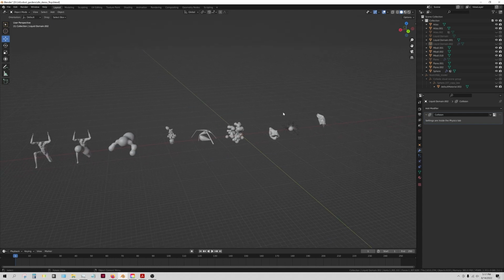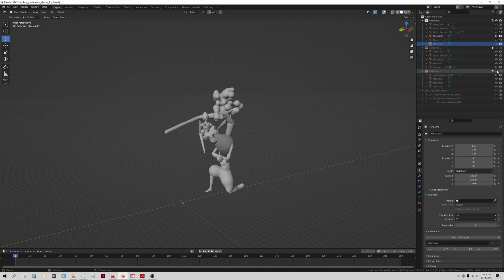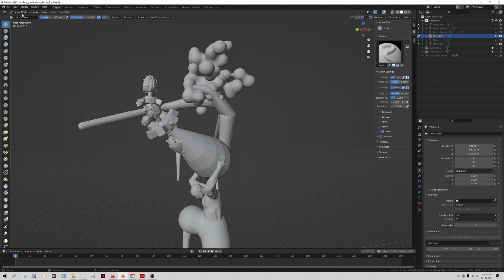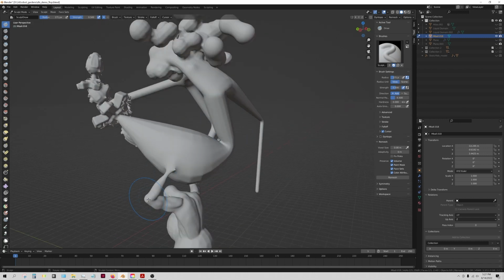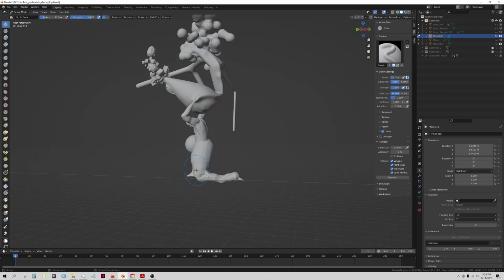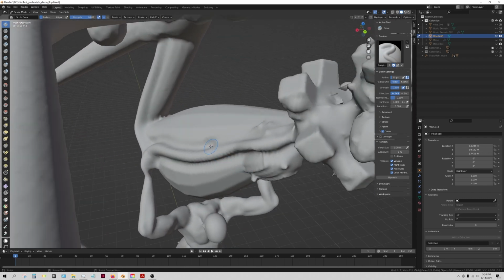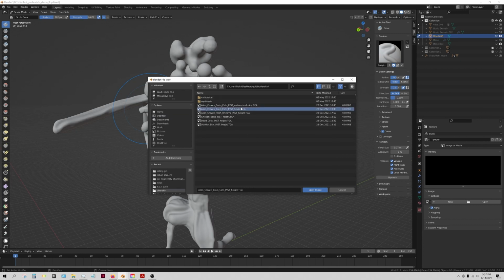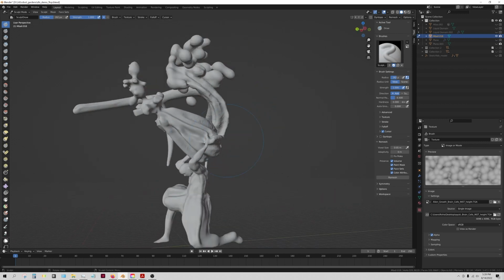[Blender 3 | Sculpting Tutorial] Sculpting Basics Part 5: More Detailed Sculpting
This course focuses on how to quickly dive into Blender's sculpting tools and assumes very little prior software knowledge.  It is recommended that you check out this kitbashing tutorial set (or something similar) before taking on sculpting

Part 5 after blocking out and roughing your model, this video covers some quick detailing techniques.

While this was made during the era of Blender 2.8-Blender 3 the core principles will still hold in Blender 4 with minor UI adjustments.

My websites are fablex.digital and jamesroha.digital